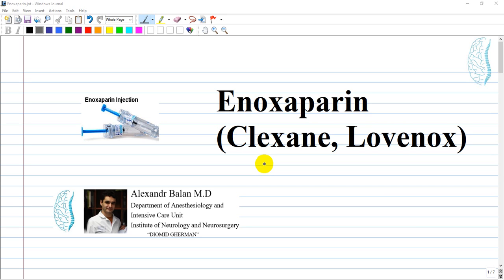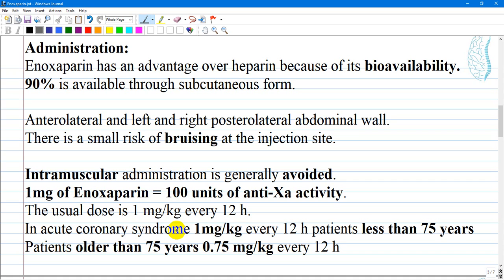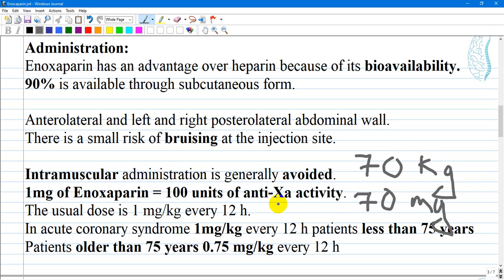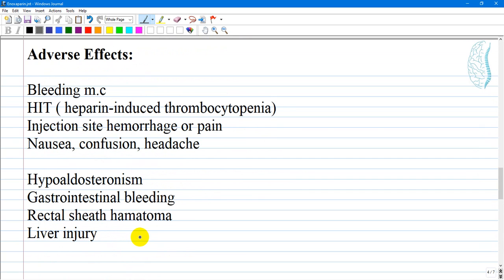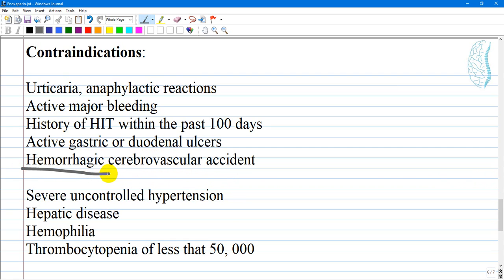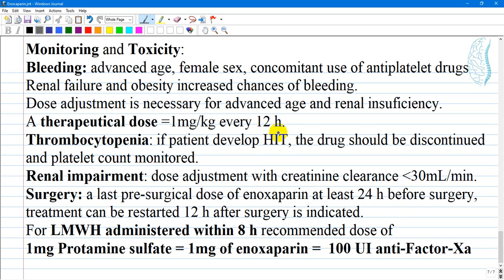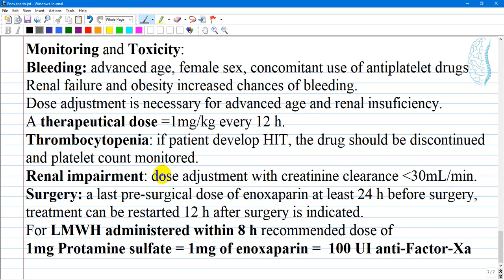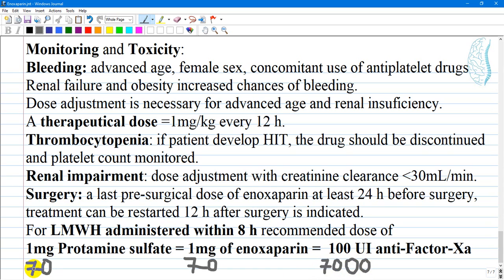Enoxaparin ( Clexane, Lovenox )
3.Click like